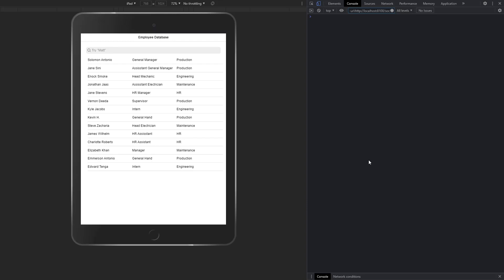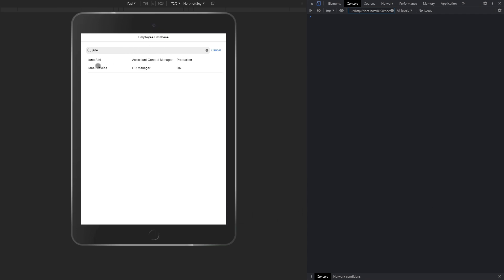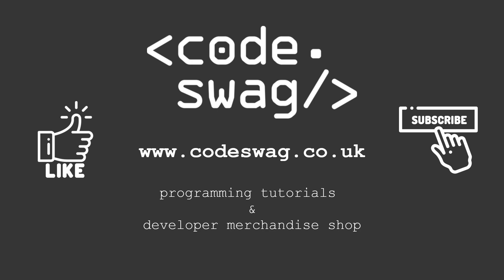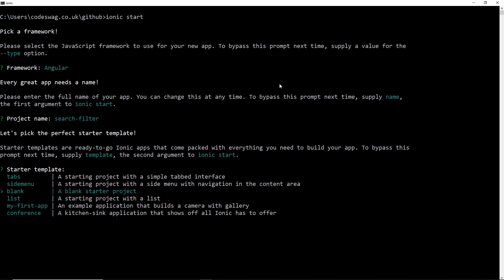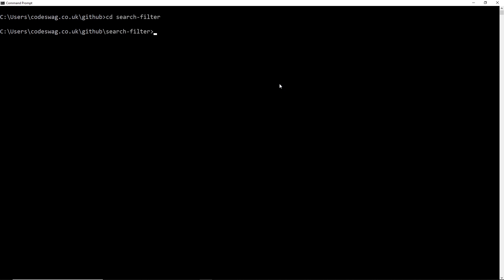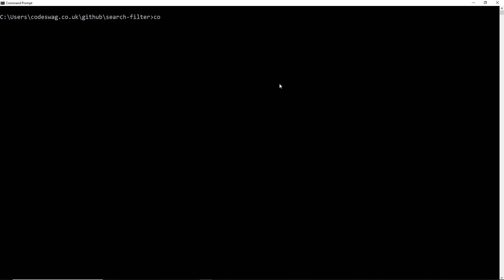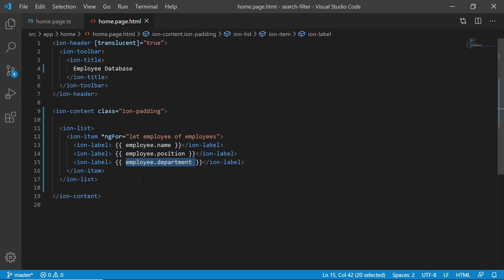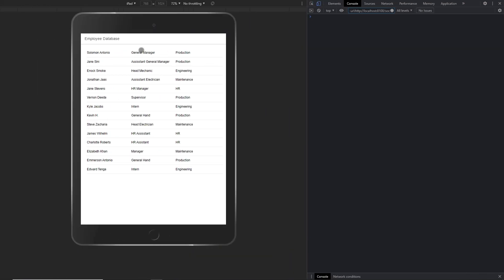How to create a search filter with Ionic Angular & ion-searchbar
In this Ionic Angular Search Filter tutorial, I am going to show you how to create a search filter using ion-searchbar and ng2-search-filter. A search filter is a very useful feature that improves UX user experience in your Ionic mobile app by making it easier to navigate very large lists of information. When we are done, a user will be able to enter a search term in the search bar and the list will be filtered so that it only includes entries that contain the search term.